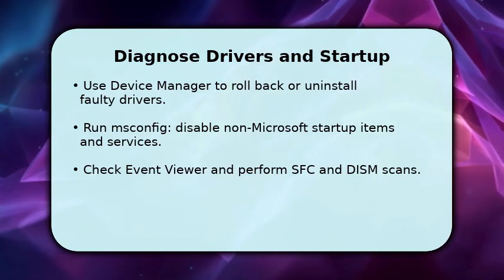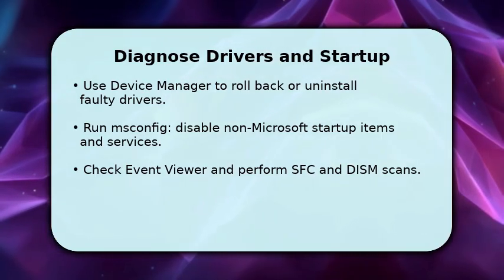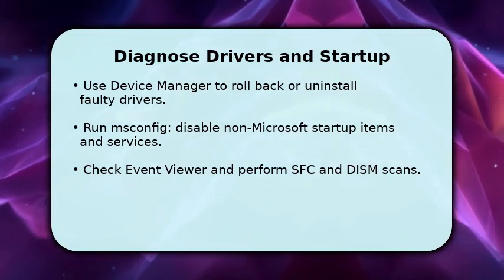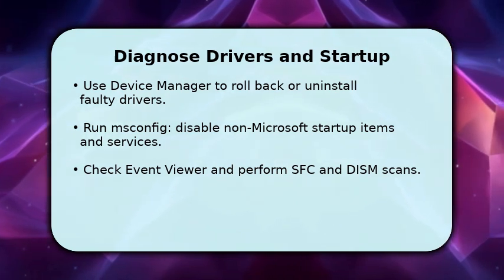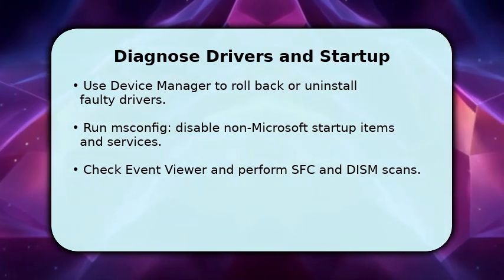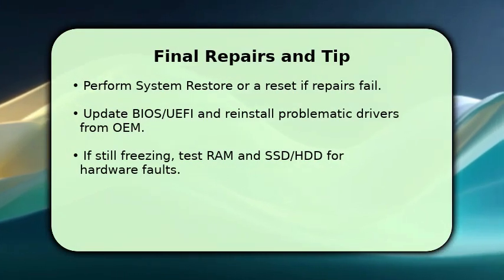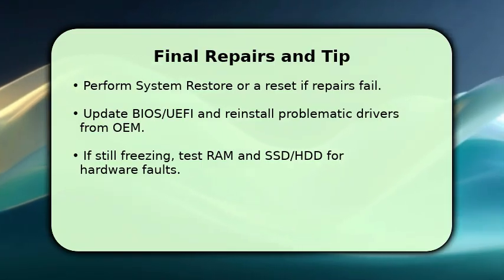How to Fix Windows 10 Startup Freeze - Full Guide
Experience a smooth startup on Windows 1thy without the dreaded freeze. This comprehensive guide walks you through troubleshooting steps, fixes common issues causing delays during boot-up and enhances your system'sefficiency with expert tips.